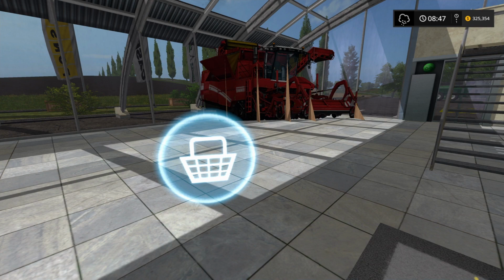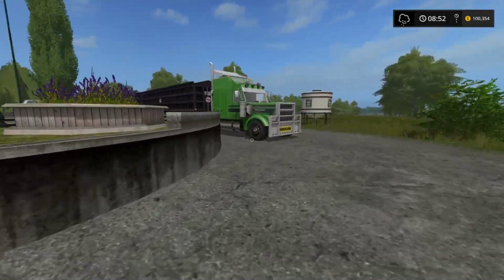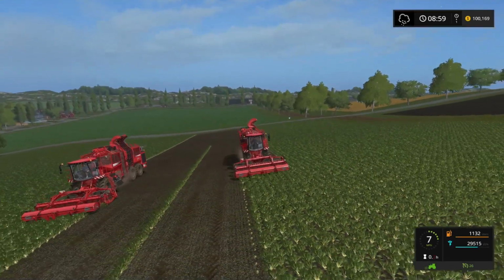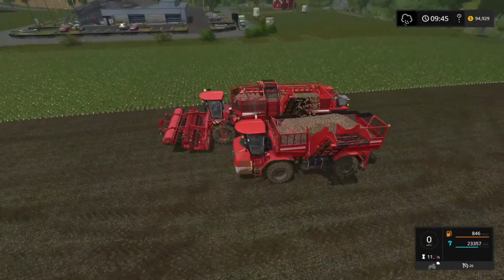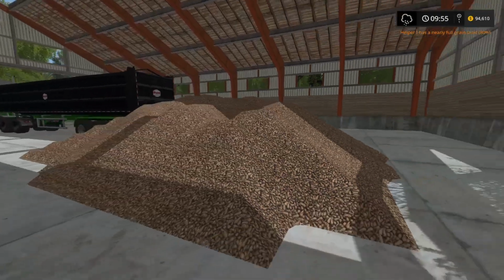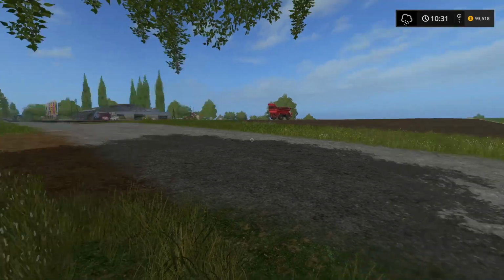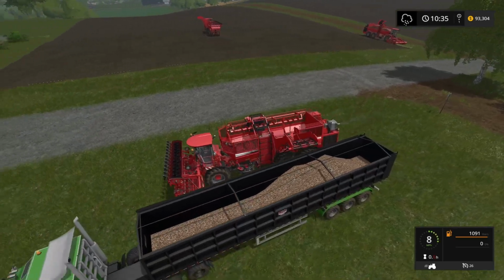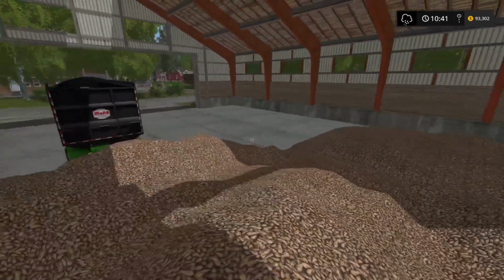Let's Play Farming Simulator 17 PS4: Westbridge Hills, Ep 20 (Kuster & Sons)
Let’s Play Farming Simulator 17 PS4: Westbridge Hills, Ep 20, gameplay footage. Lent: 2X Holmer terra Dos T4-40s + HR12 headers (Kuster & Sons Agricultural Machinery!) Purchased: Brent Avalanche 1596 auger wagon, Big Bud 450. Leased: Holmer RB35 sugar beet tank. Sugar Beet harvest on F10, Hauling with BsM 950 Legende + BsM Semi-Tipper 70000/6. Big Bud DLC, BlacksheepModding.